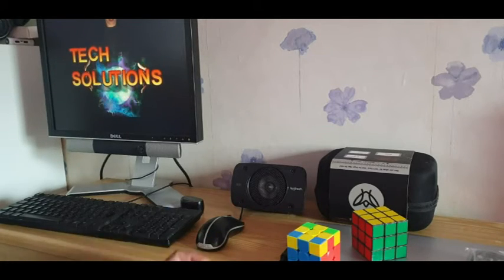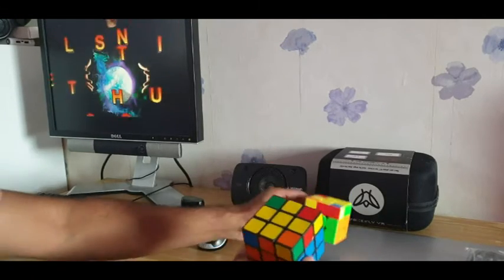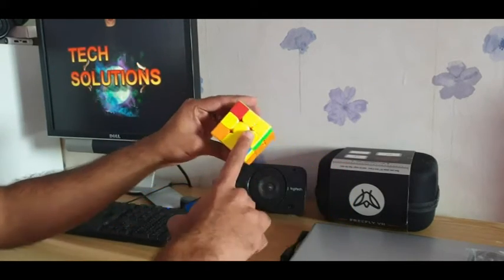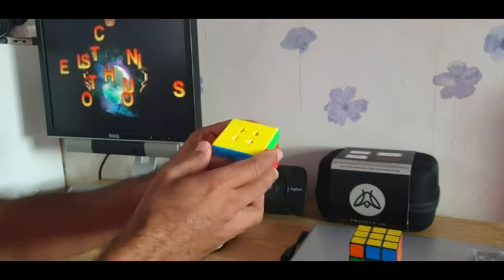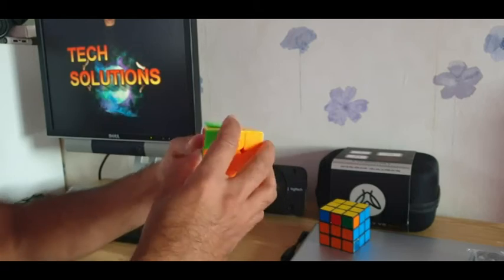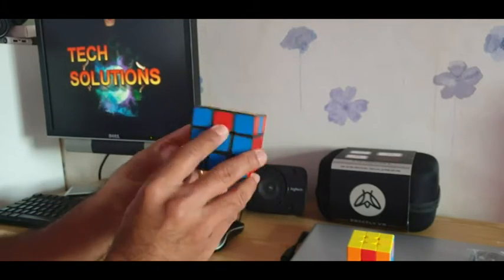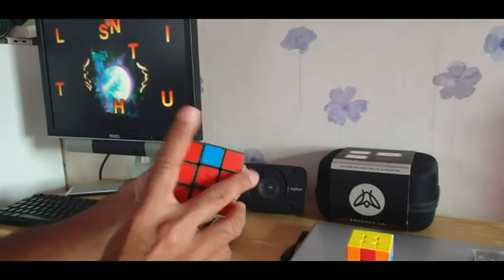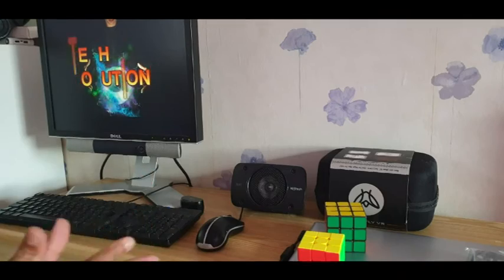Solving Rubik's Cube Part 3 (Final) : Easiest Method Revealed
This is the easiest method ever revealed solving the Rubik's Cube. this is the second tutorial where solving bottom two layers and solving the yellow cross.
By watching the three sessions anyone can solve Rubik's cube easily.